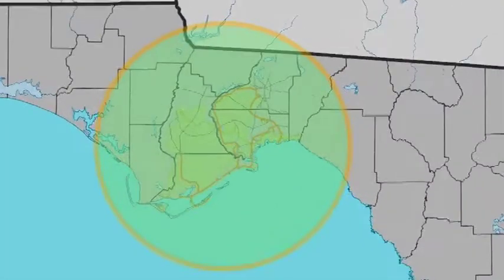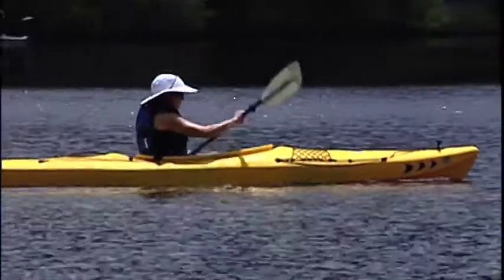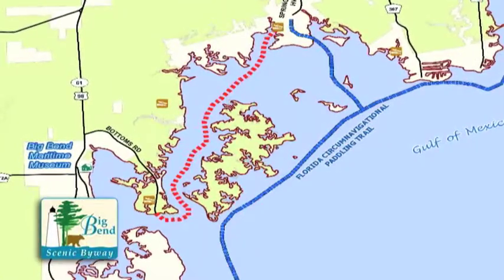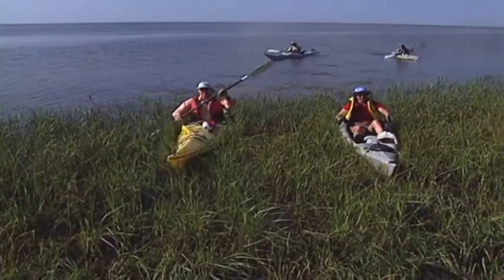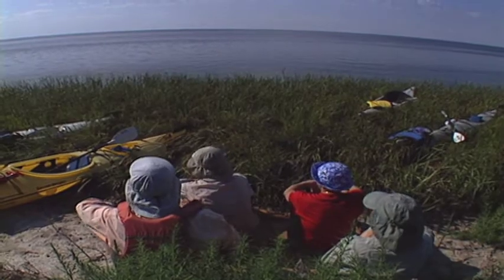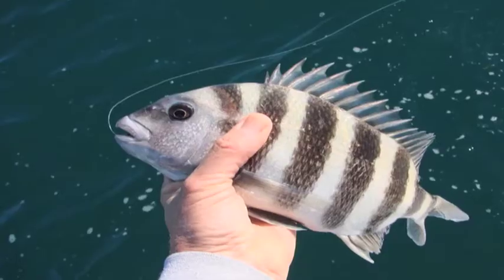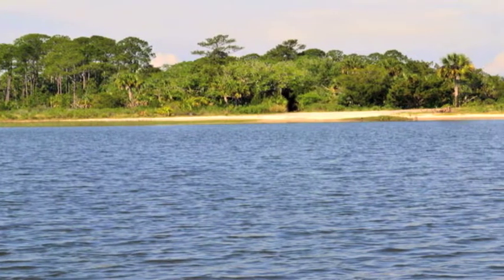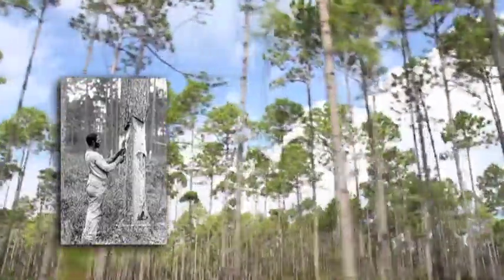Apalachees Bays Inside Passage